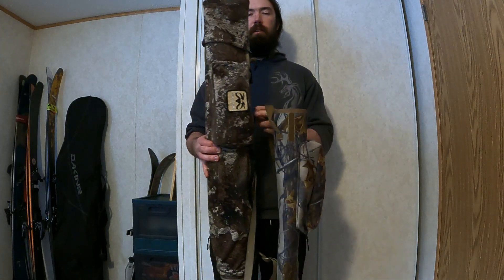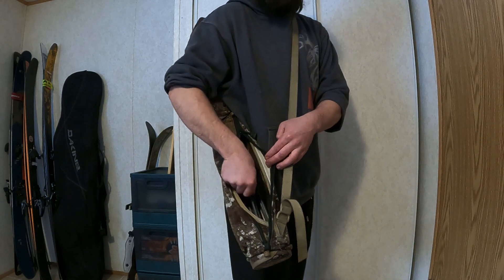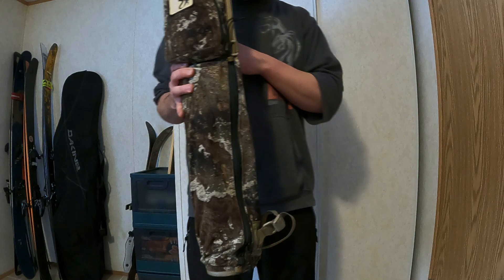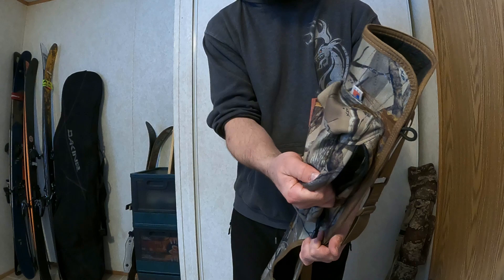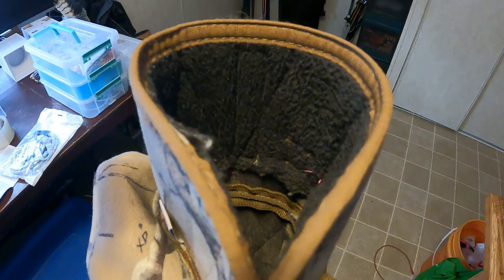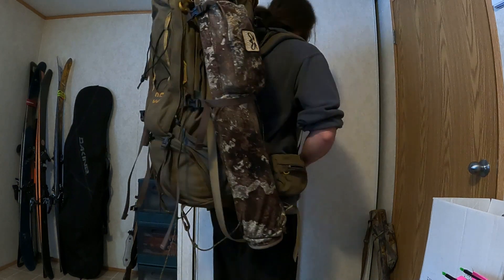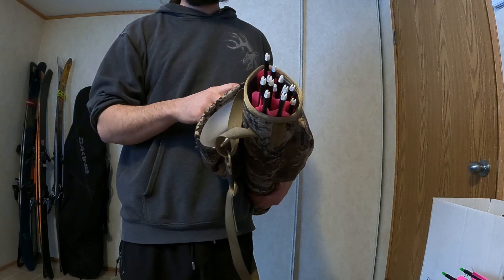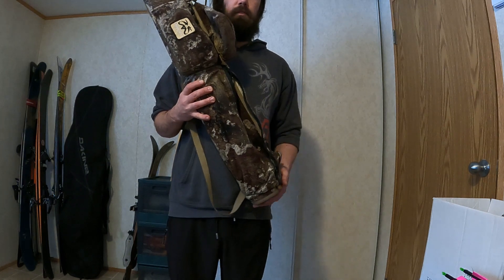Archery Reviews: Safari Tuff Arrowmaster Quiver